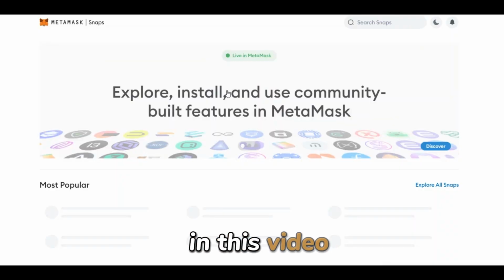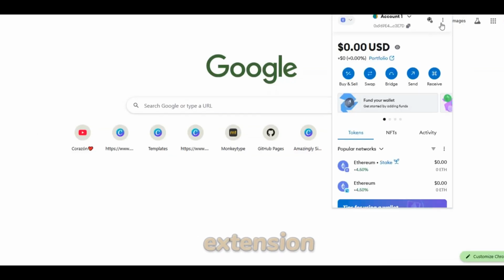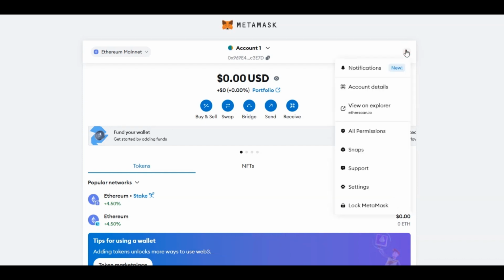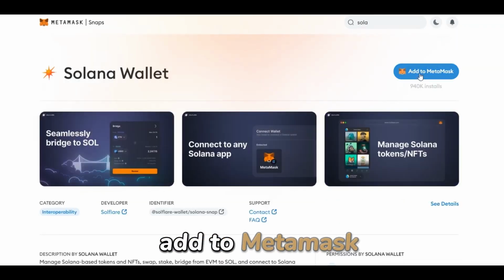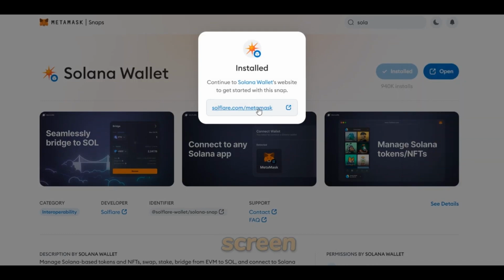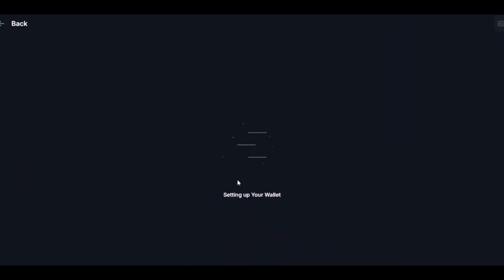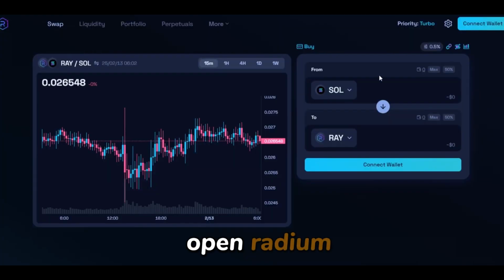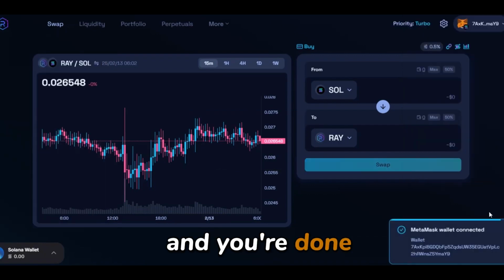How to Add Solana Network to MetaMask Wallet 2026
In this 2026 tutorial, you’ll learn exactly how to add the Solana network to MetaMask Wallet step by step. This guide shows you how to connect Solana-compatible features and manage your crypto assets more easily.

We walk through opening MetaMask, adding a custom network if needed, configuring Solana settings, and checking that your wallet is connected properly for transactions and supported dApps.